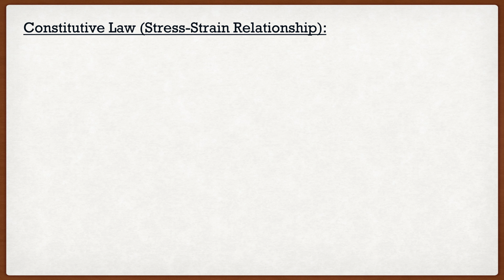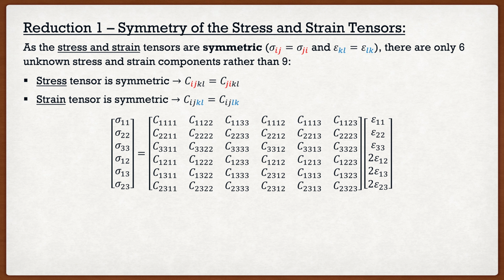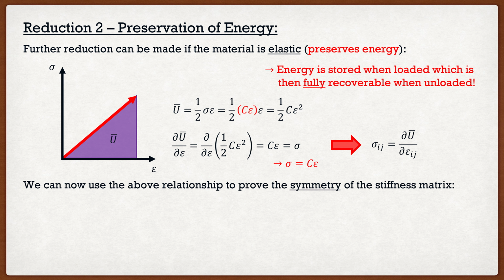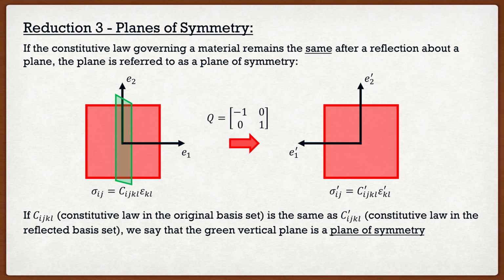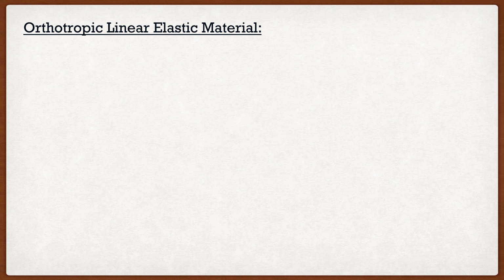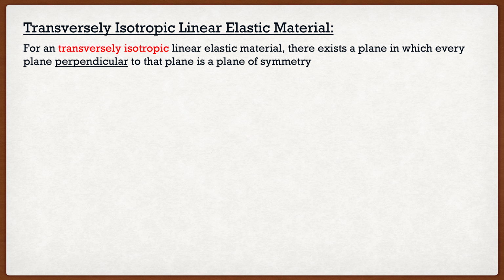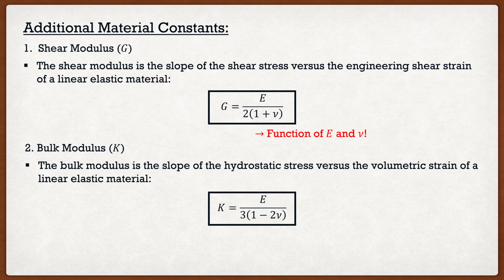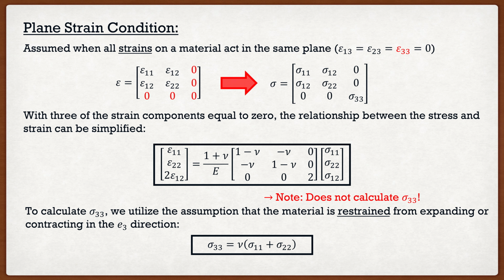Solid Mechanics Theory | Constitutive Laws (Elasticity Tensor)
Contents:
Introduction: (0:00)
Reduction 1 - Stress and Strain Tensor Symmetry: (3:40)
Reduction 2 - Preservation of Energy: (5:46)
Reduction 3 - Planes of Symmetry: (11:35)
Orthotropic Materials: (13:09)
Transversely Isotropic Materials: (20:59)
Isotropic Materials: (23:00)
Plane Stress Condition: (25:50)
Plane Strain Condition: (28:10)